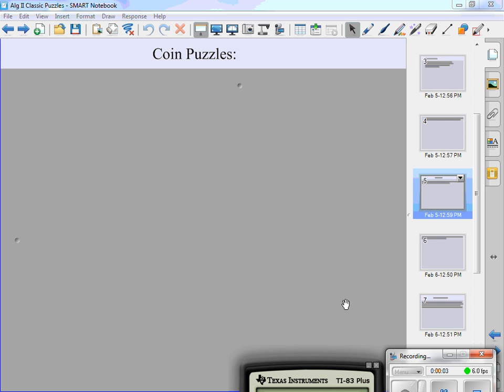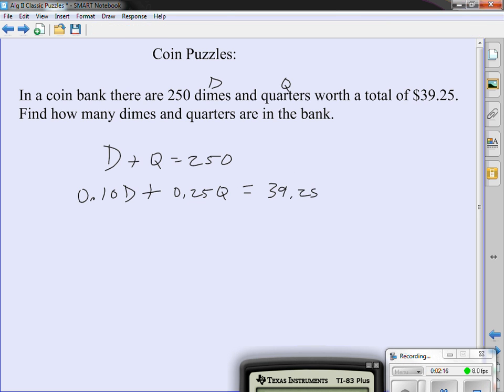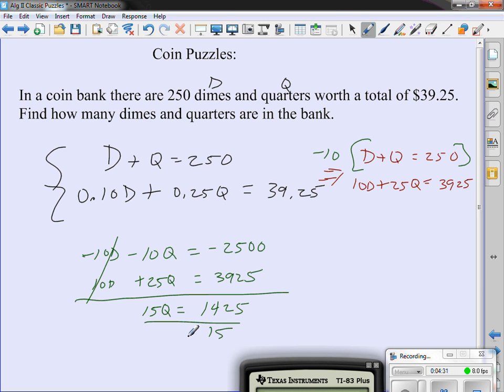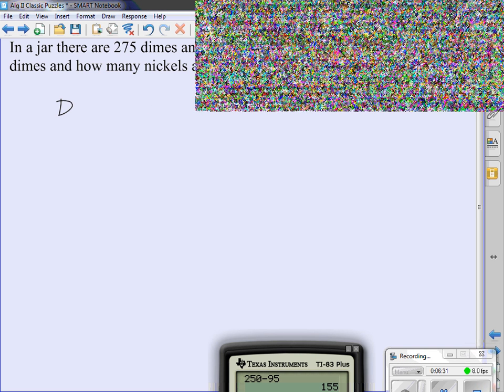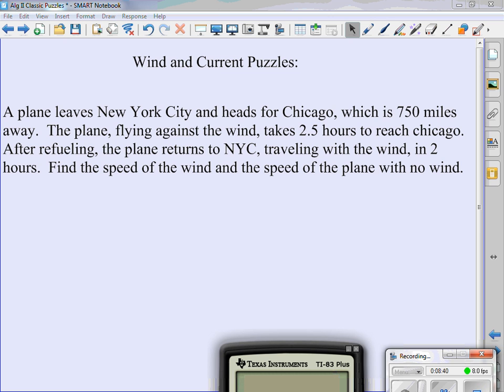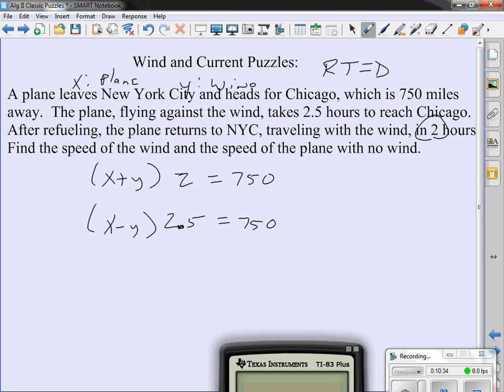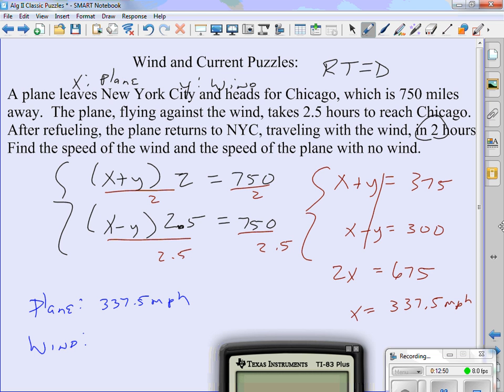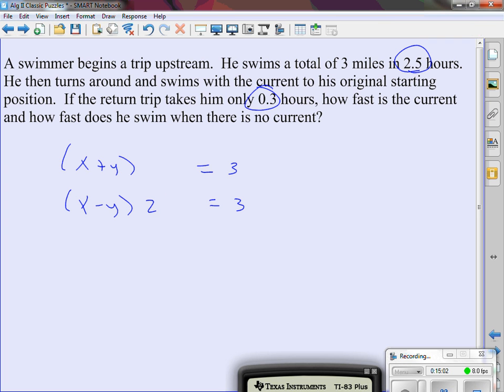Algebra II: Puzzles Coin Wind